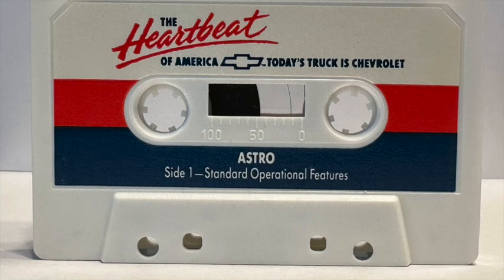Chevy Astro 1990 Owner's Manual Side 1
1990 Chevrolet Owner's Manual Side 1 - Standard Operational Features